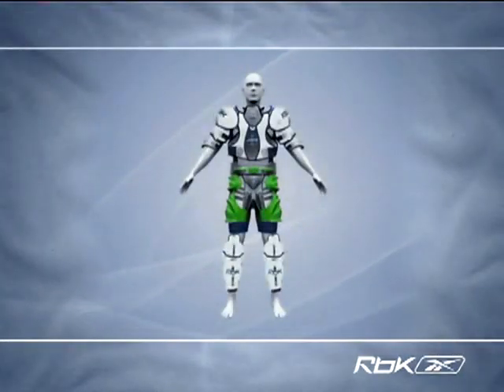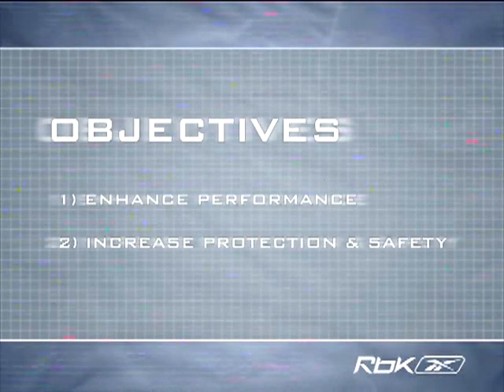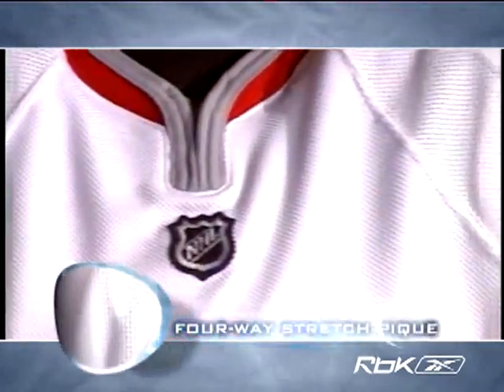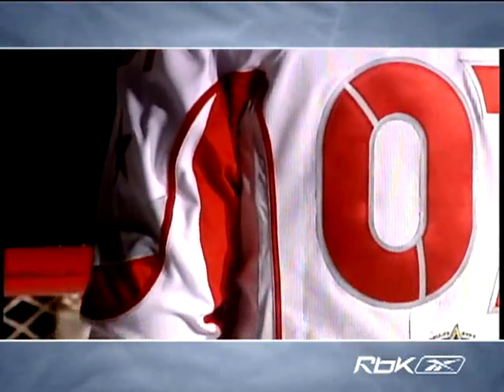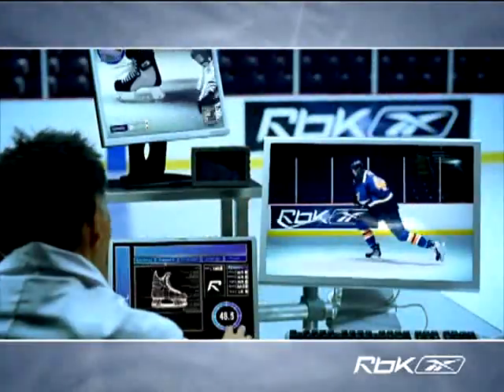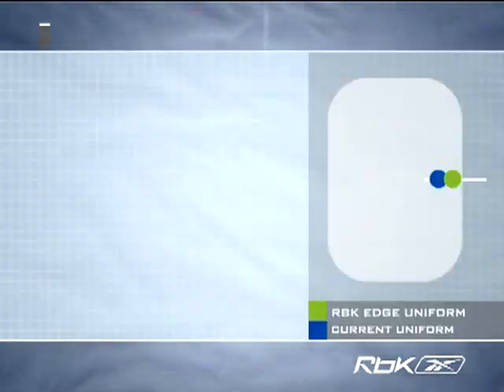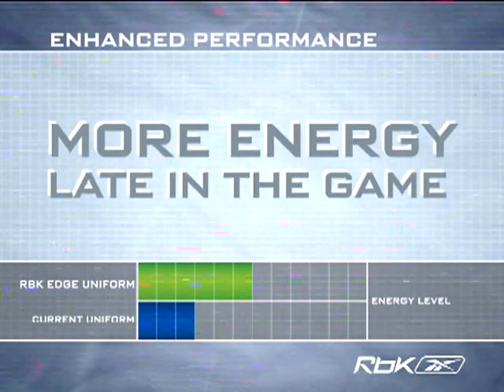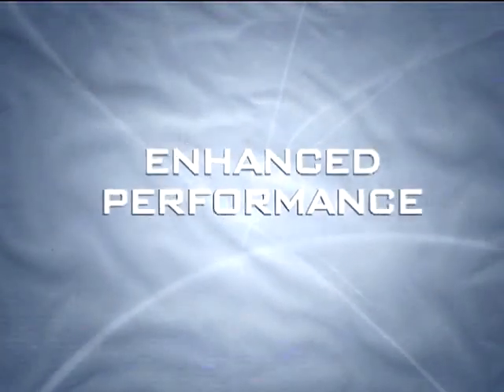Reebok Edge Uniform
Built alongside the best players in hockey. The Rbk Edge Uniform System uses the most innovative fabrics ever made.